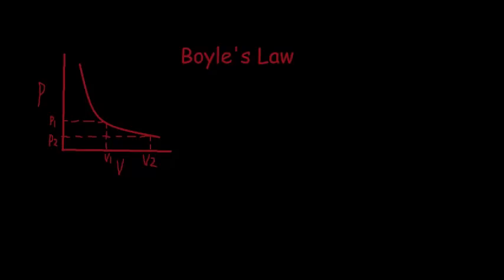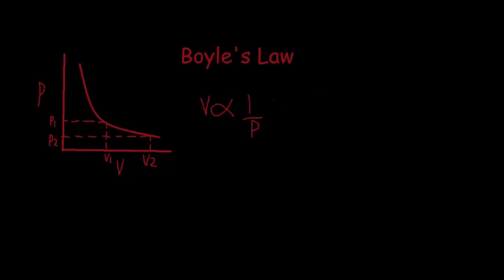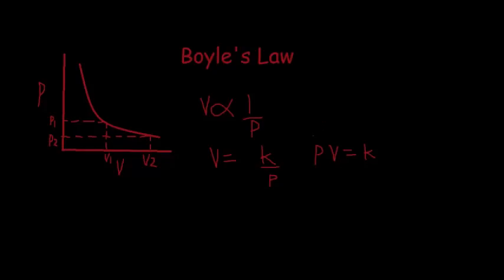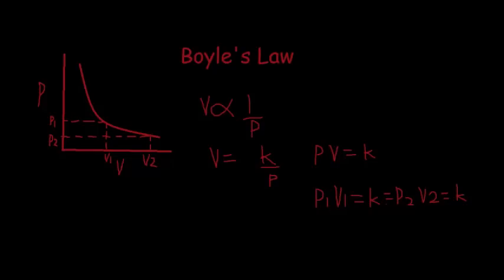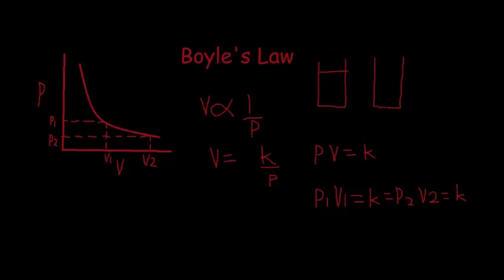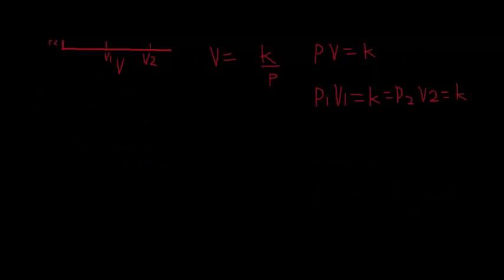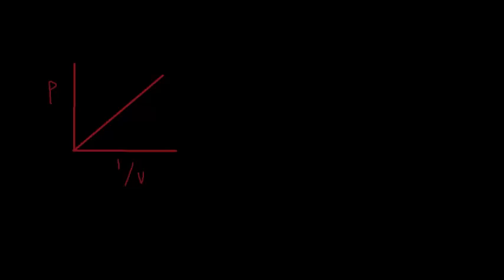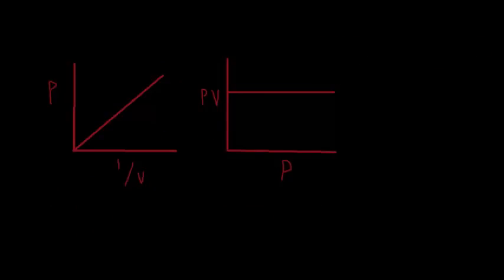Comrades' Academy: Boyle's Law (Basic Concept and Verification)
In 1662, Robert Boyle said that at constant temperature, the volume of fixed mass of gas is inversely proportional to pressure.

Applications of Boyle's Law:
1. Boyle's equation (P1V1=P2V2) can be used for finding any one of the variables if the other three are provided.
2. Mountaineers do a bit of maths on Boyle's equation and locate the precise temperature at which they should practice so that nothing will go wrong when they will be at Mt. Everest base camp next time.